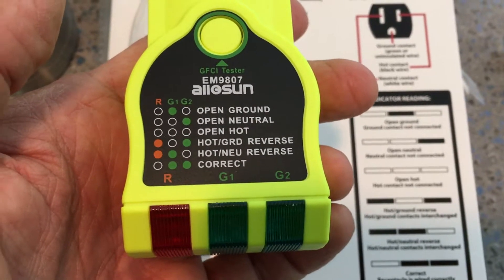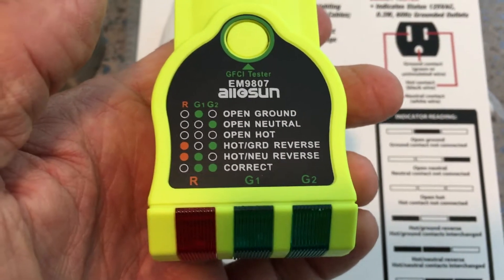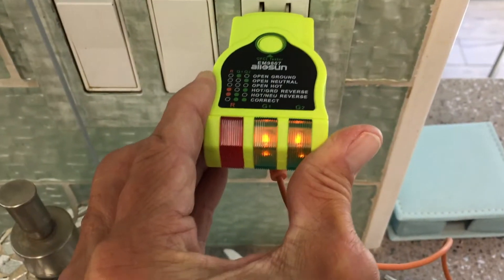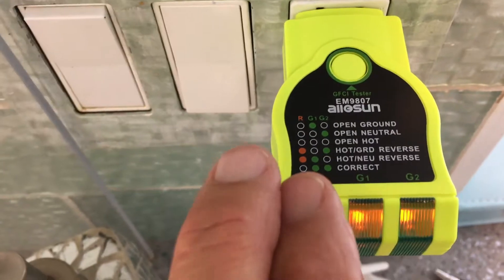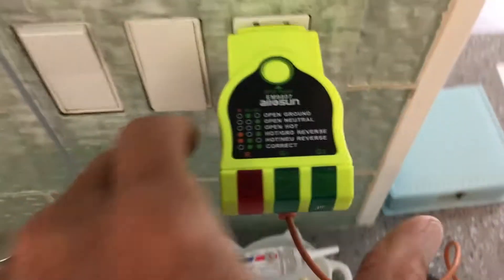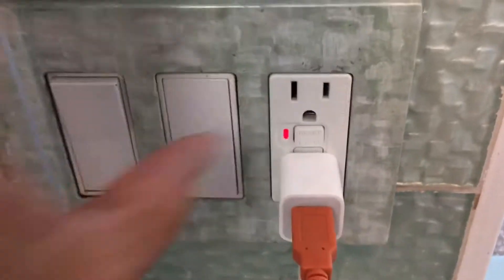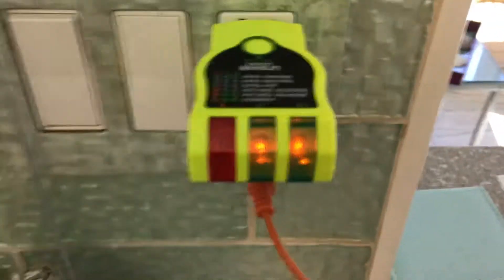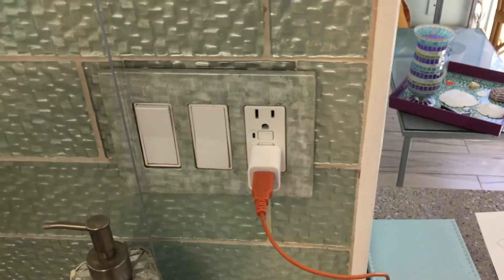How to test a GFCI 125 volt electrical outlet with a Allosun GFCI tester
How to test a GFCI outlet with a Allosun GFCI 125 electrical outlet tester. I purchased this in a kit for about 13 dollars this one devise you just plug in the wall and test your wiring and circuit breaker inside the GFCI 125 volt outlet. It tells you if the wall socket has been wired correctly and if the internal breaker works. If you unsure of what your doing hire an electrician electricity is dangerous!